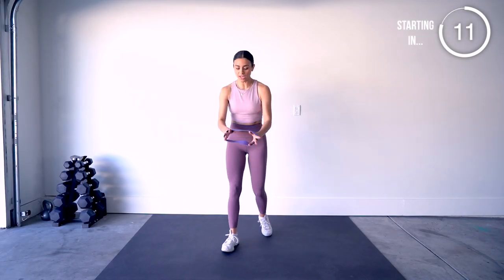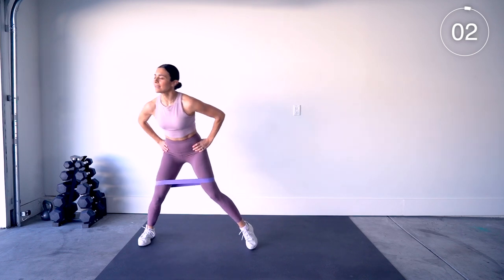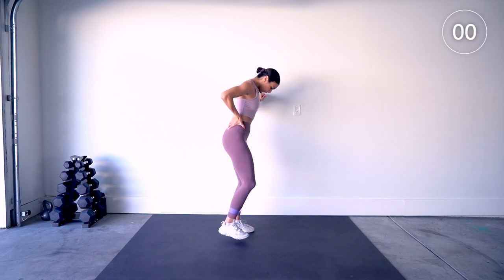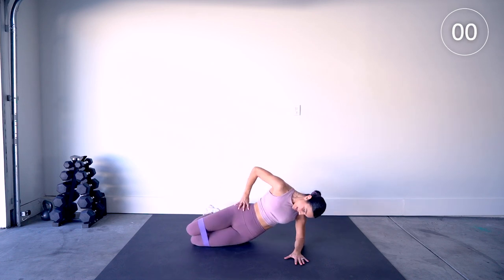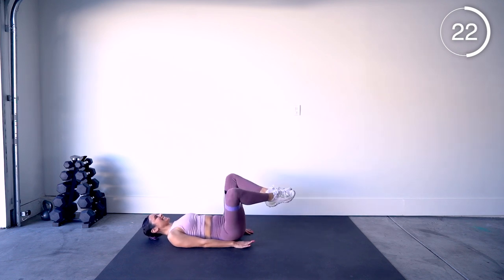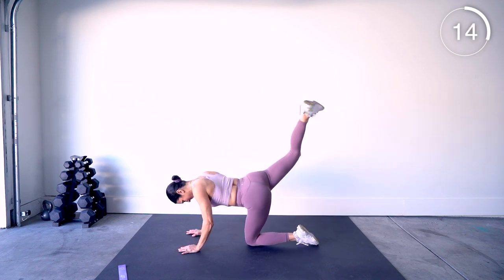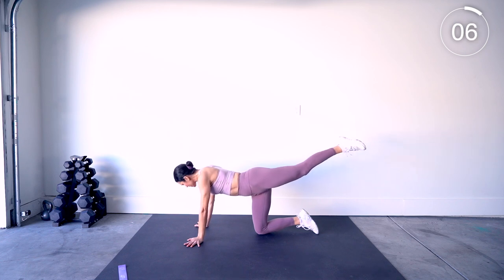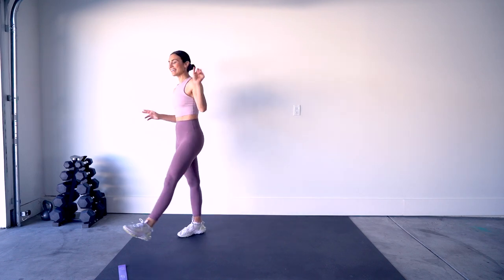10 MIN BOOTY BURN WORKOUT | No Repeat Booty Workout with Booty Band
Ohhhh my Booooty!!! Only 10 minutes but your glutes are about to be on fire in this no repeat booty band workout! This is a perfect combination of glute activation exercises if you want to just get in a quick booty workout at home or if you want to add this video to another full body workout of mine! All you need is your resistance band and a strong glute to get through this booty workout!

It is strongly recommend that you consult with your physician before beginning any exercise program.

You should understand that when participating in any exercise or exercise program, there is the possibility of physical injury. If you engage in this exercise or exercise program, you agree that you do so at your own risk, are voluntarily participating in these activities, assume all risk of injury to yourself, and agree to release and discharge TESSA REYES BENZ from any and all claims or causes of action, known or unknown, arising out of TESSA REYES BENZ's negligence.

💛Tessa